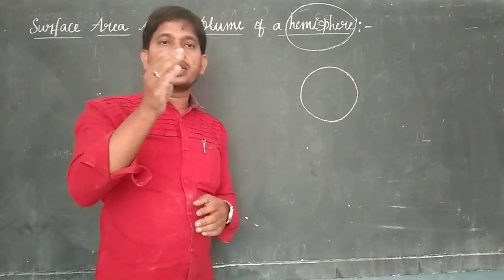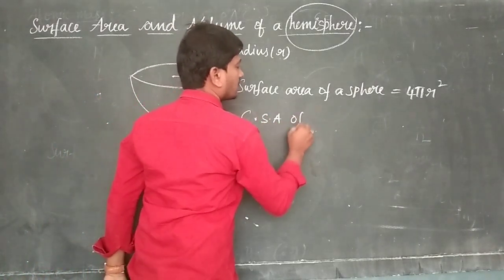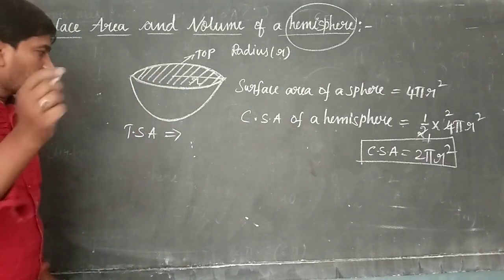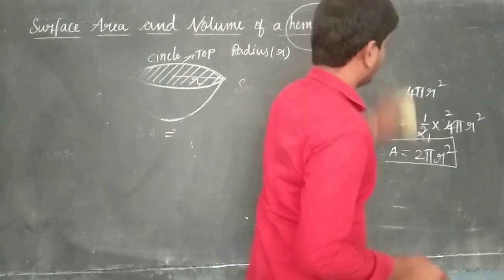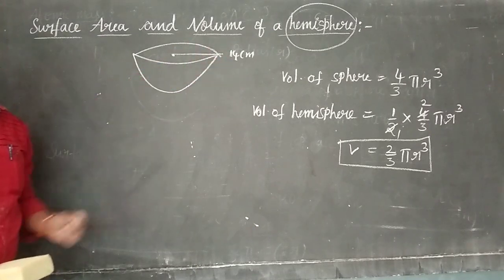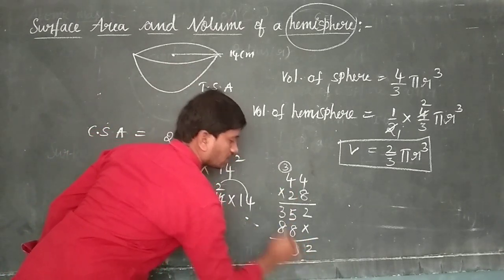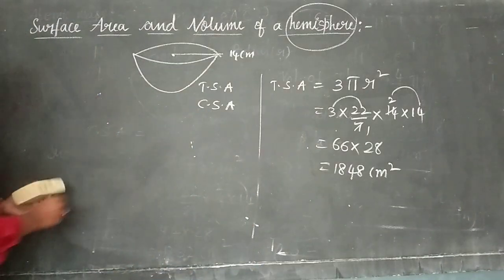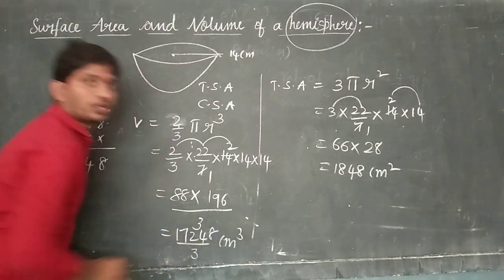Surface area and volume of a hemisphere